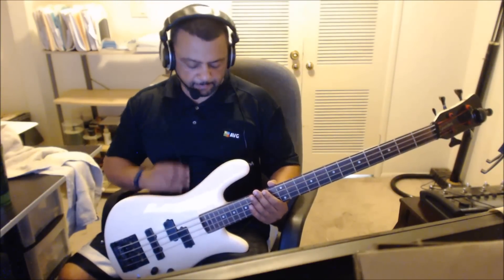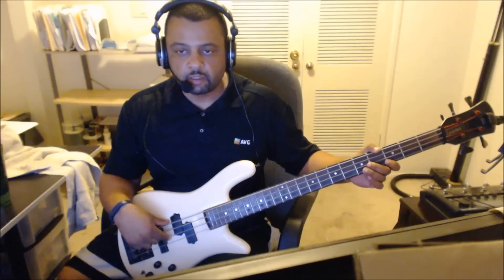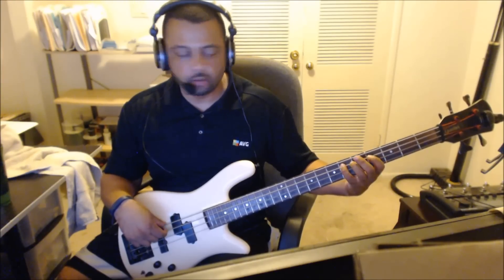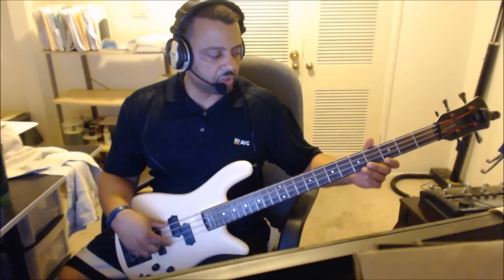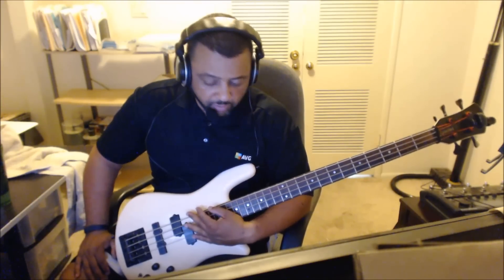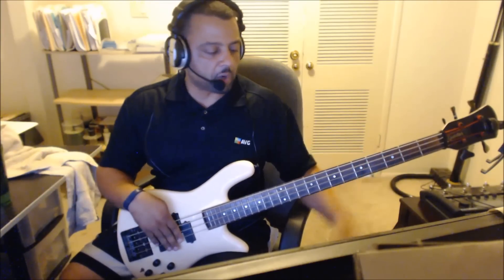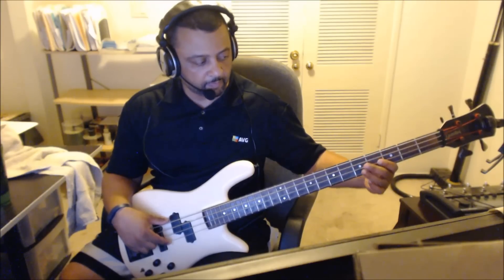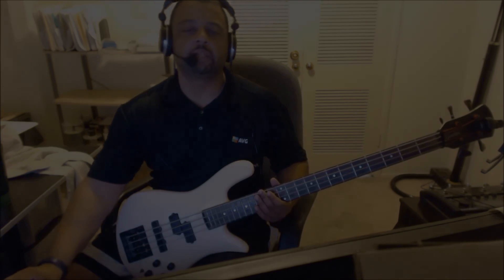Easy Bass Lesson! Cissy Strut - The Meters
Thanks!
This is my take on this classic funk jam.